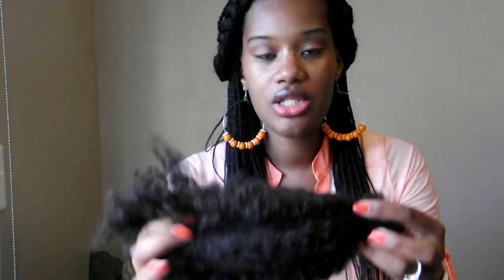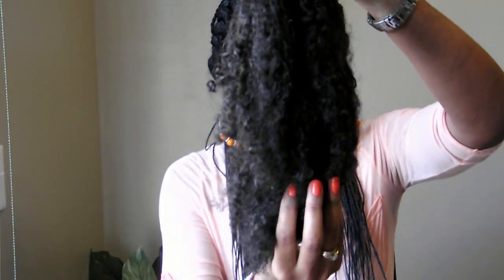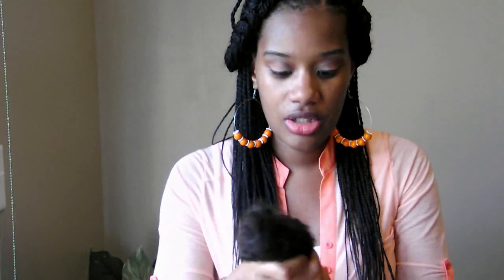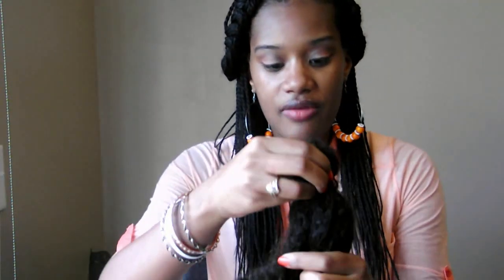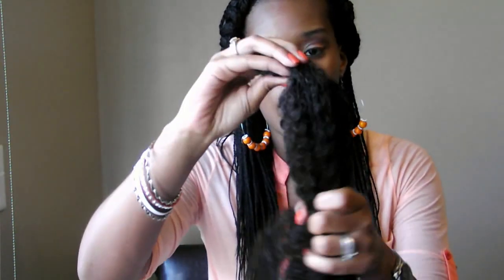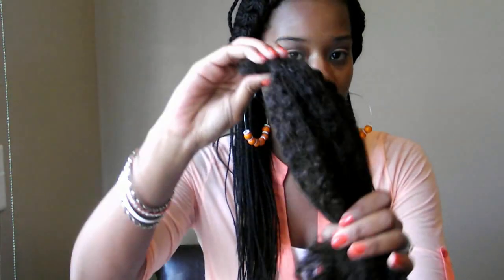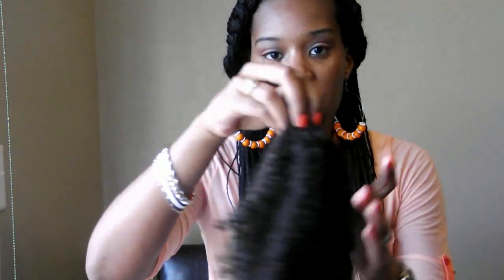BOY CUTS HIS TAILBONE LENGTH ** LONG NATURAL HAIR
A decision my husband and I came to together. Looking back it was definitely the right choice. My son was beyond excited to get his hair cut. He was tired of people thinking he was a little girl. To read more of why we decided to cut his hair click this

~Blessings~